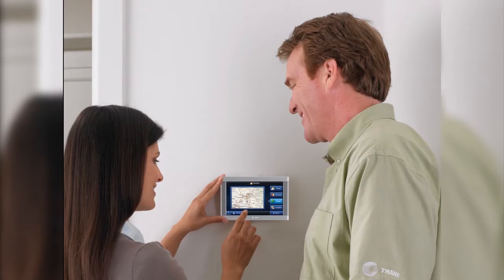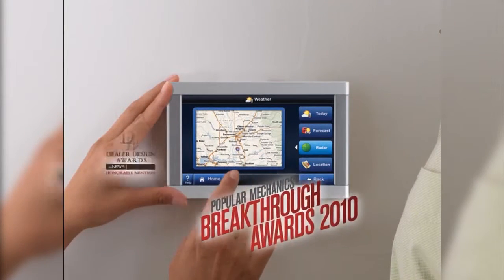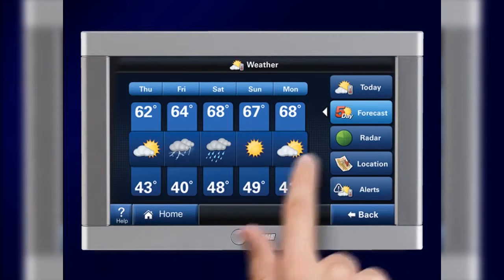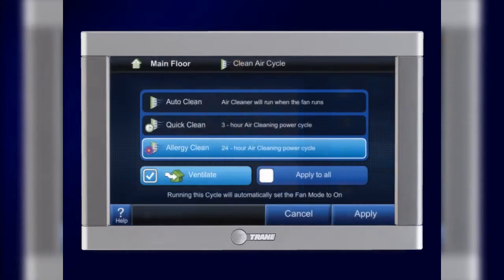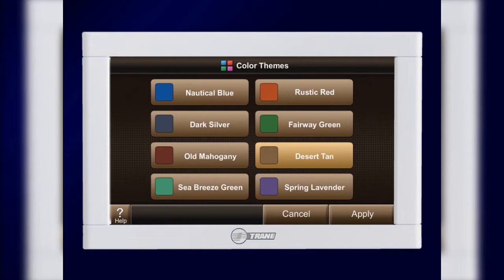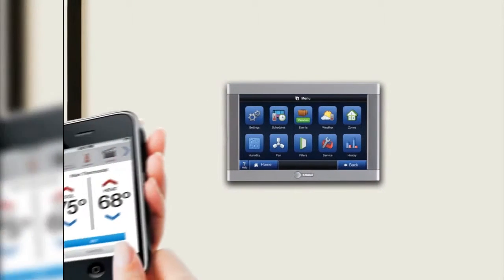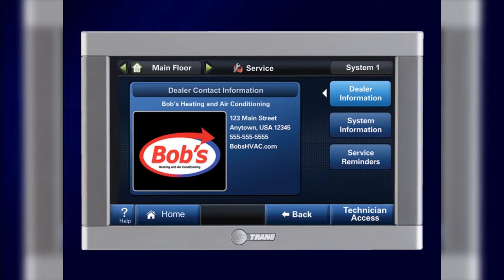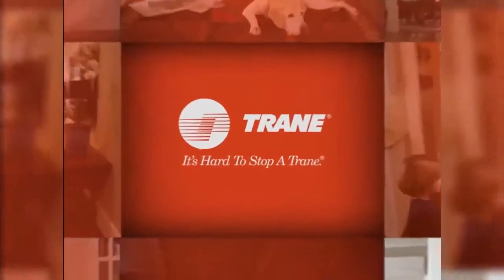Tualatin OR-Cooling & Heating-HVAC-Experts-Trane-Heater Repair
Trane is a world leader in providing systems, services and solutions responsive to all the modern realities, while delivering maximum energy efficiency. This is what customers want and the environment needs. Tualatin is a city located primarily in Washington County in the U.S. state of Oregon. A small portion of the city is also located in neighboring Clackamas County. It is a southwestern suburb in the Portland Metropolitan Area that is located south of Tigard. The population was 26,054 at the 2010 census. The name of the city is taken from the Tualatin River, which flows along most of the city's northern boundary. According to Oregon Geographic Names, a post office with the spelling "Tualitin" was established November 5, 1869, and the spelling changed to "Tualatin" in 1915. In the 1850s, the settlement was first called Galbreath after its founder Samuel Galbreath. First Call Heating & Cooling repairs & maintains gas, oil, and electric systems. We also offer 24/7 after-hours emergency service. Since 1939, First Call Heating & Cooling has been the first name in heating and cooling for homes or businesses like yours in the Portland/Vancouver metro area. First Call Heating is your one source for all of your heating and cooling needs. We offer installation, service and repair of your home heating and cooling systems. From air conditioners, heat pumps, furnaces and indoor air quality solutions, First Call Heating and Cooling strives for excellence and customer satisfaction. Trane began with our founder, James Trane, a Norwegian immigrant who opened his own plumbing shop in La Crosse, WI, in 1885. We're applying Trane's expertise in environmental technology and energy conservation to make a difference in energy efficiency around the globe. HVAC is an important part of residential structures such as single family homes, apartment buildings, hotels and senior living facilities, medium to large industrial and office buildings such as skyscrapers and hospitals, onboard vessels, and in marine environments, where safe and healthy building conditions are regulated with respect to temperature and humidity, using fresh air from outdoors.
 ComfortLink™ II Wi-Fi Thermostats are not just a thermostats. They are an energy command center. The Trane ComfortLink™ II are easy-to-use, programmable, digital wireless thermostat controls that gives you remote access, live weather and more, all on a beautiful color touch-screen display.